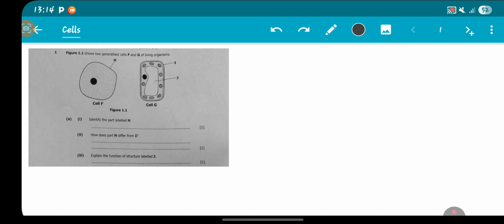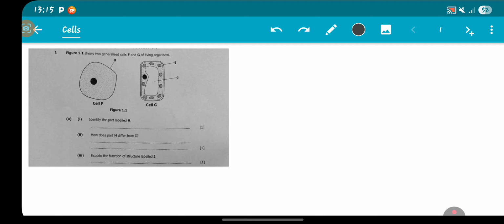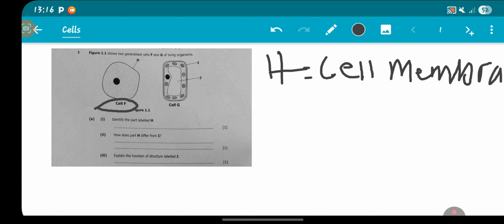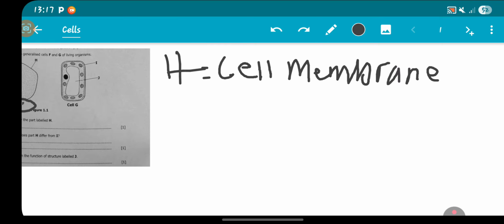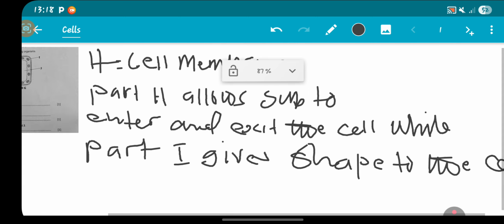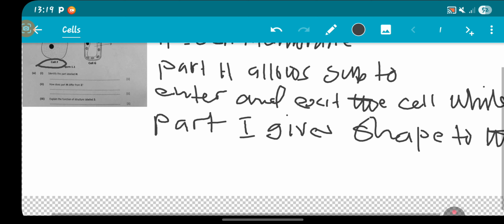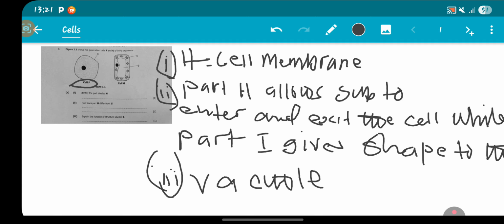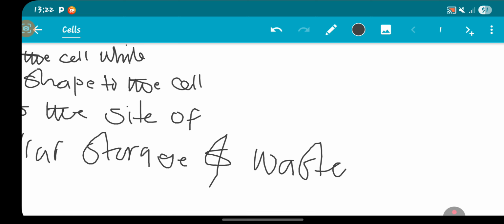16 July 2026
This video was made to help people with challenges in biology specifically on cells